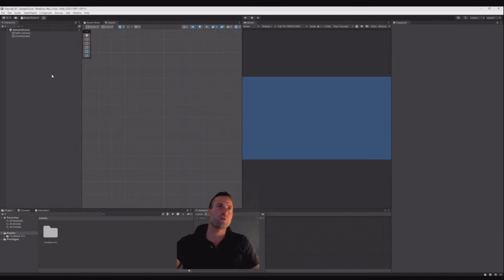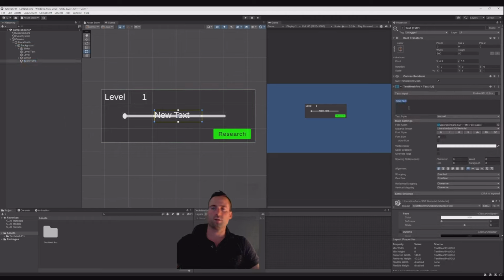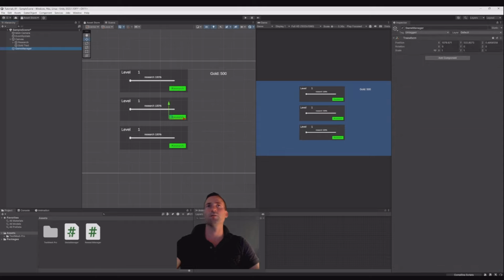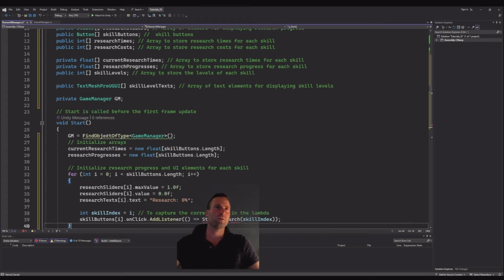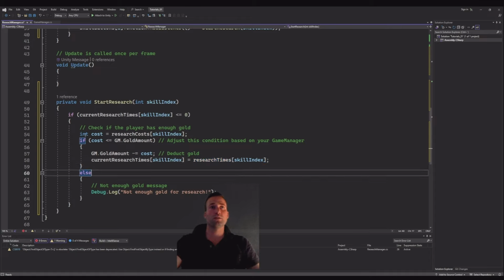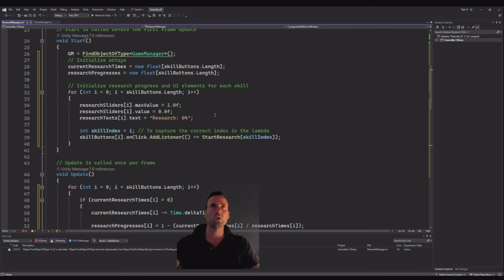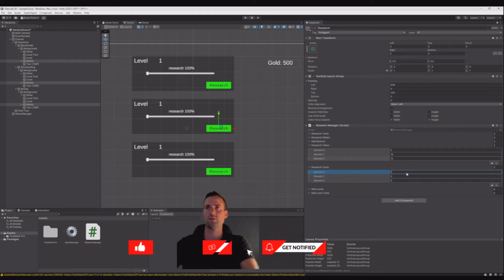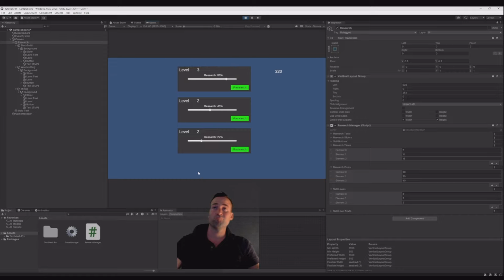Dynamic Skill Research System | Unity3D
"Welcome to GameAssetWorld! 🚀

In today's video, we explore the creation of a dynamic research system for Unity 2D games. With 12 different skills, individual research timers, gold costs, and real-time progress bars, we'll show you how to bring your game's skill development to life.

Join us on this coding adventure, where we'll not only share the code but also provide in-depth explanations, tips, and best practices for your game development journey. Whether you're a beginner or an experienced developer, our tutorials are designed to inspire and empower your coding skills.